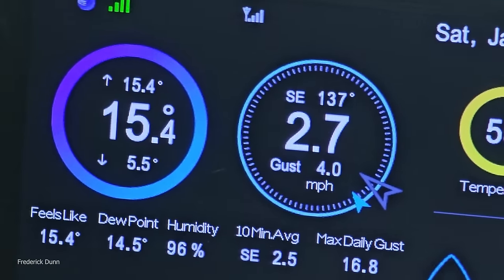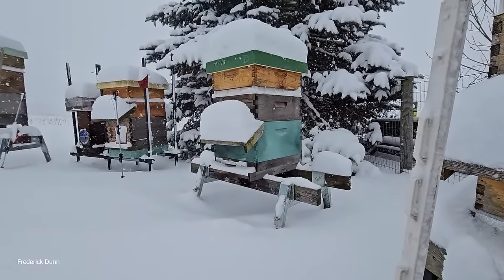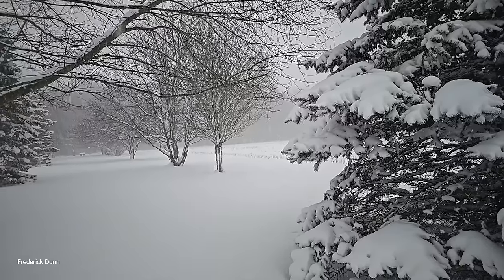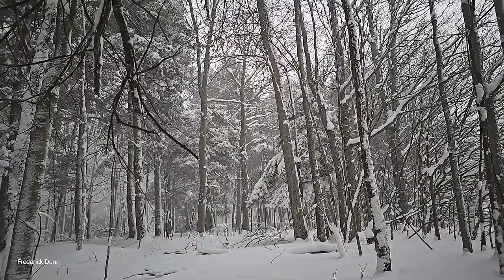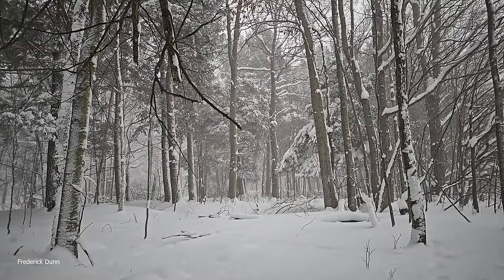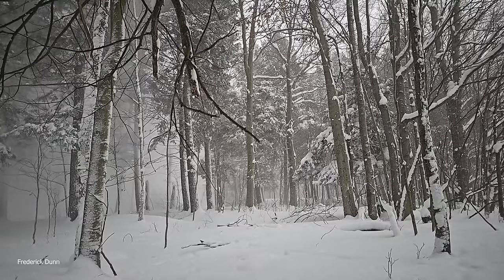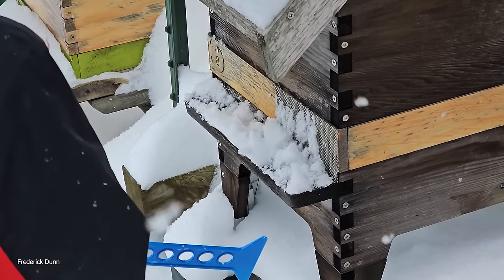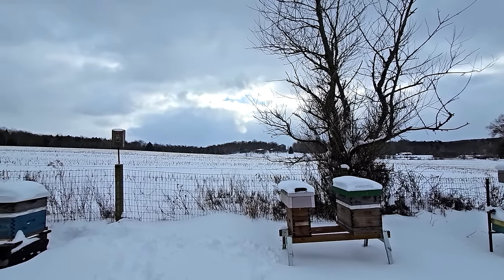Walking the yard on a winter day while staying warm. Hive Check with the Grandson. Warm Boots!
Today I'm just testing some heavy weather clothing, and walking the property while the snow falls.
Not much to do with honey bees this time of year, so just keeping a small entrance open so they can perform cleansing flights is about it.
We're headed for a warm up and snow melt, so keeping entrances clear will be more important when that happens.
If you want to know what I was wearing to keep warm, I'll list those items below.

Weatherproof Heated Gloves, if I have these set on high I can get just under 3 hours out of them on a single charge. There are three temp settings, and your hands do not get cold

My new coveralls are:  "RedHead® Silent Stalker Elite Coveralls for Men are ready for the task with 100% polyester construction, powerful insulation, and the famous BONE-DRY® 100% waterproof/windproof/breathable protection. These RedHead hunting coveralls sport a full-zip front with double storm flap for rugged, reliable coverage with easy on/off." Almost too warm, very quiet. You'll have to google to find them. I paid full price for them.

DISCOUNT LINKS FOR THE BOOTS! Update Feb 27, 2024
My super warm insulated boots:  This is my second winter with these tall insulated hunting boots. They run 1/2 the price of my favorite tall Muck Boots and are just as good. They have calf straps so no snow gets in (coveralls are over them anyway) and if you step too deep in a river while crossing, the straps are snug enough that water doesn't rush into your boot!
The company that makes the boots offered a discount to my viewers!
This does not earn anything for me. I'm passing it on:
DISCOUNT: YOU are Very Welcome!
15%off for all HISEA products

Ski Mask. I use black, but there are camo-versions. I can breathe through the mouth area without fogging my goggles or camera viewfinder. HINT, cut a slit just under your nose so warm air passes out and down rather than up onto your viewfinder.

Ski Goggles that fit over your glasses. These are nearly clear so you have maximum vision during low-light woodland hikes. There is more wildlife just after sunset.

Battery Powered Socks! I got these for my Birthday and I have to say that I do NOT wear them. BUT, if it really REALLY got cold, I might put them on. You have to access your calf area to adjust the temperature, and the batteries are in a sock-pocket at calf height that I found a tad uncomfortable. So with warm insulated boots I didn't need these, but if you need warm feet, here you go

Heated Vest! Another piece of warming gear that I haven't had to use yet. Heats up very nice, but I find it too warm if I'm also wearing the RedHead camo jumper. There is a light that remains ON when they are in use, so you can be seen by that light (color coded by temp) and the lights on your gloves. It's too warm for me, but here it is Rated for 12 hours, but I can't vouch for that. I suspect if you have it on High, then expect closer to 3-4 hours of high warmth.

That's if, If I've forgotten anything, I'll be happy to add it. It's like grocery shopping when you're hungry, don't do thermal clothing shopping when you're sitting there without electricity during a winter storm. :)